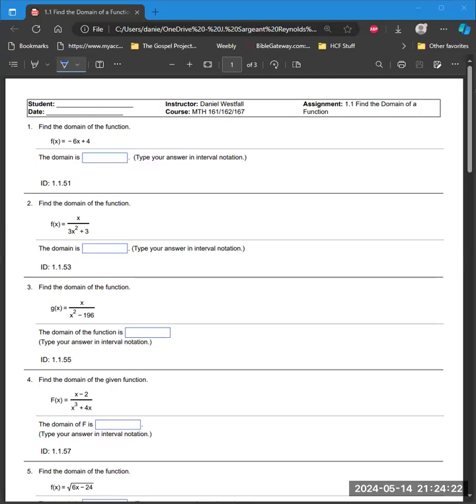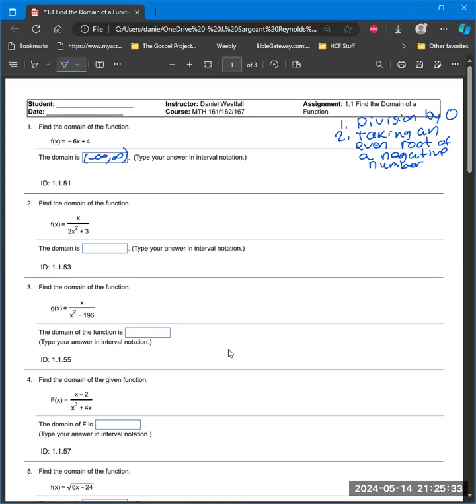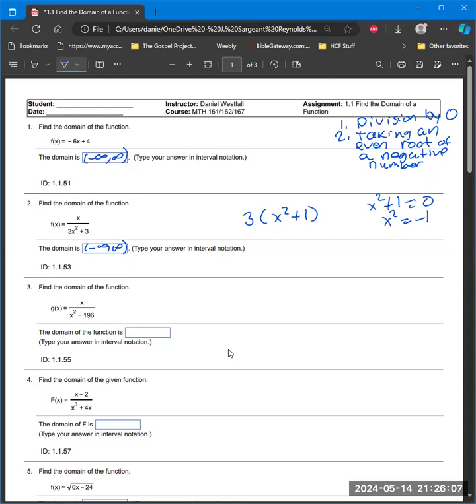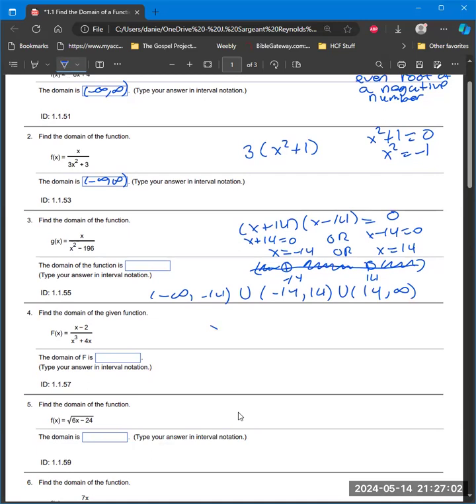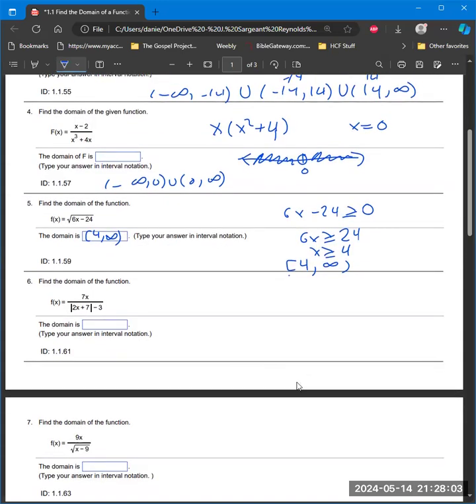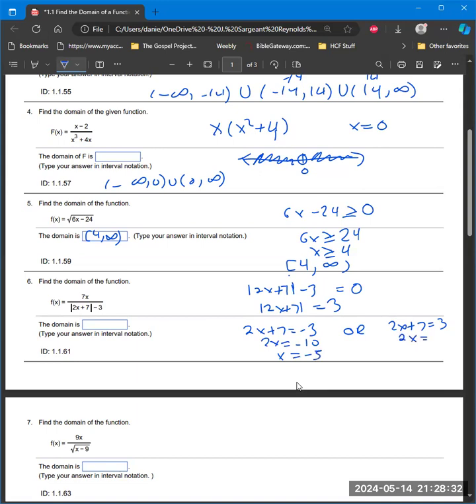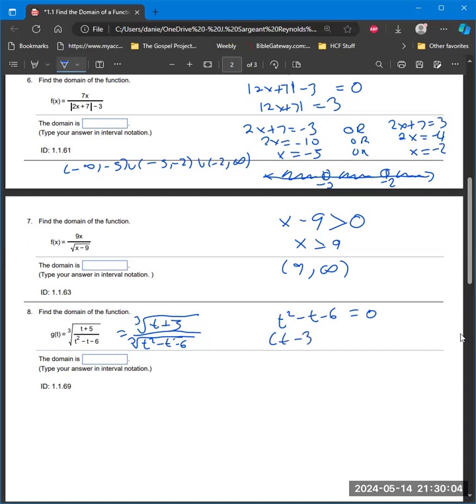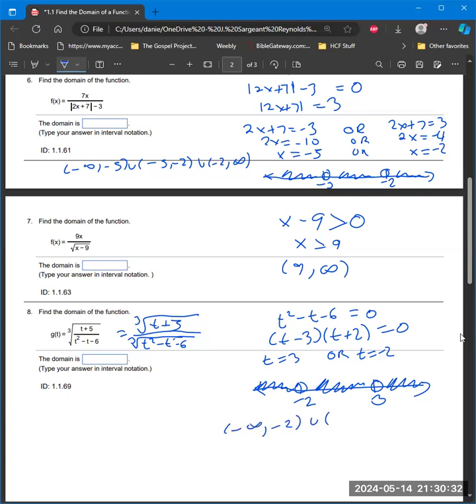1.1 Find the Domain of a Function